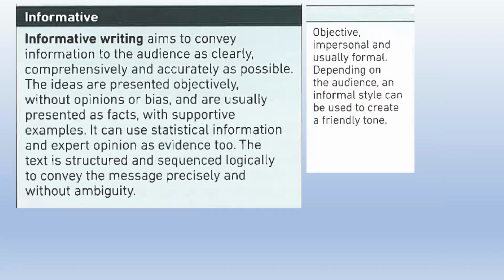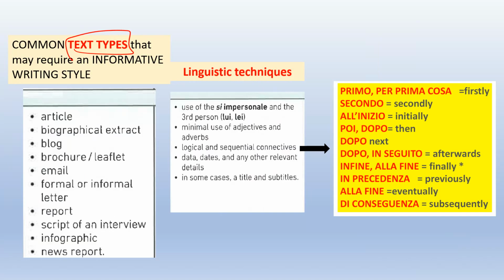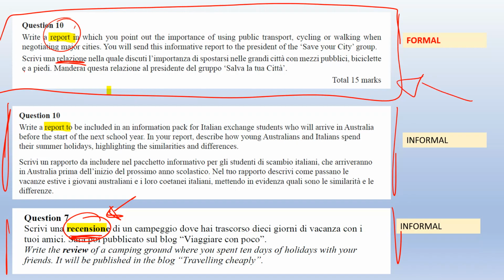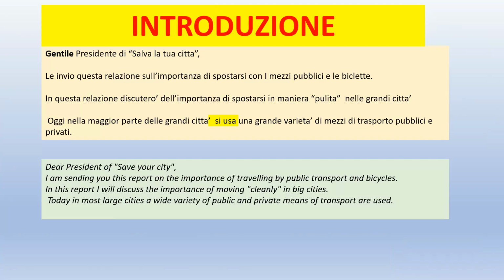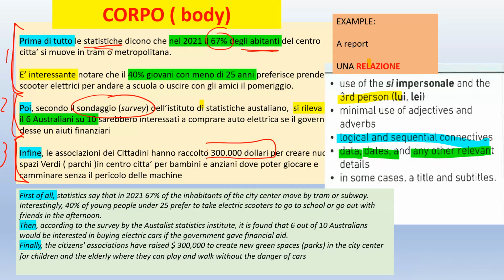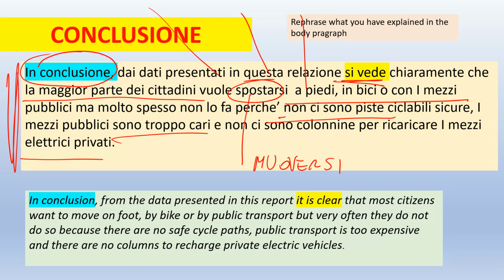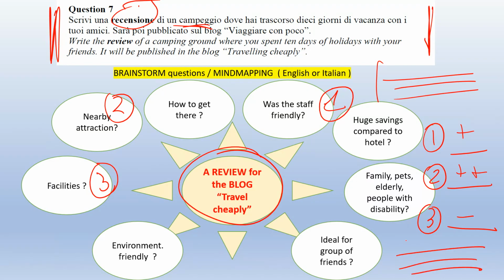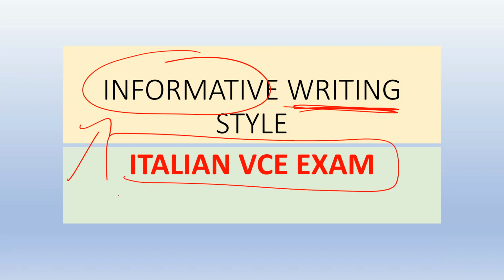VCE Italian Informative Writing Style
Tips for the written section of the VCE Italian exams -  Informative writing style and linguistic features needed in Italian